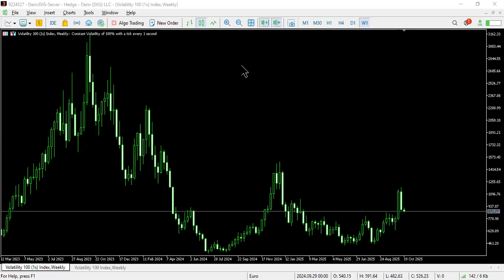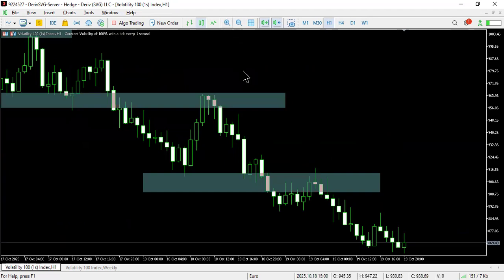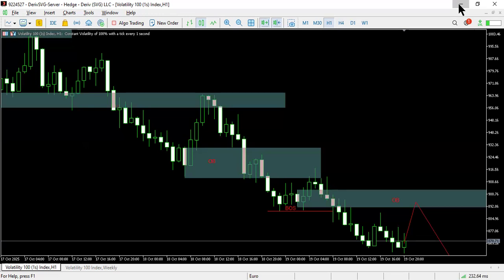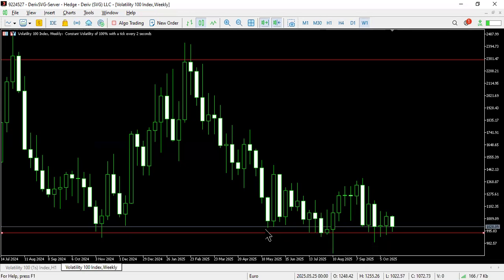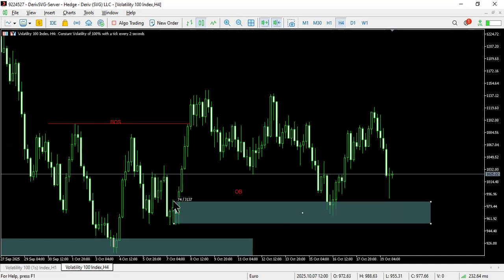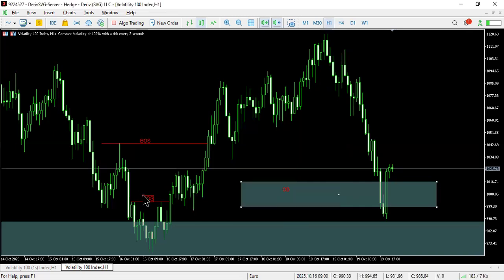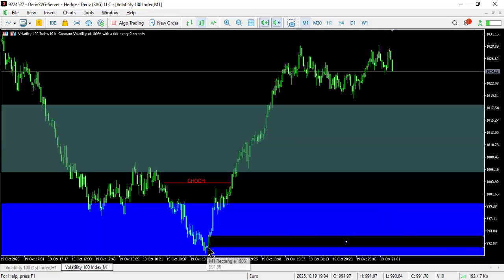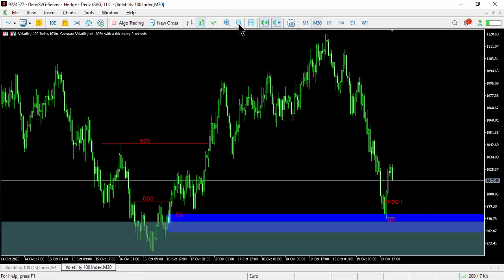Top Down Analysis |Volatility Indices Deriv | 20th September 2025: Episode 8